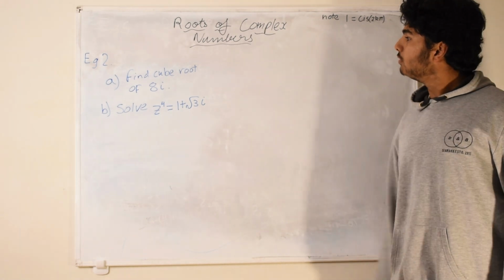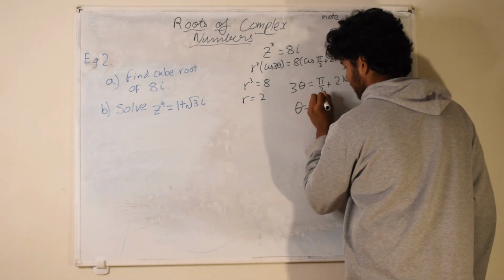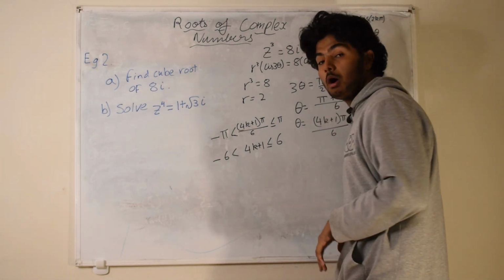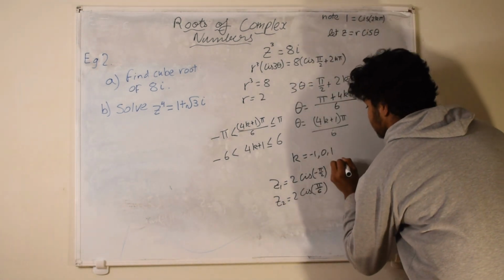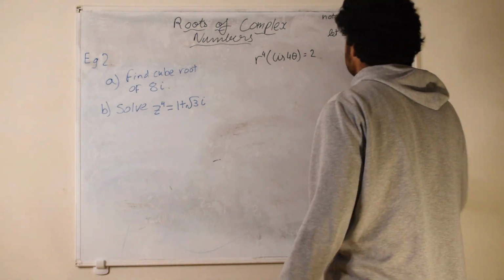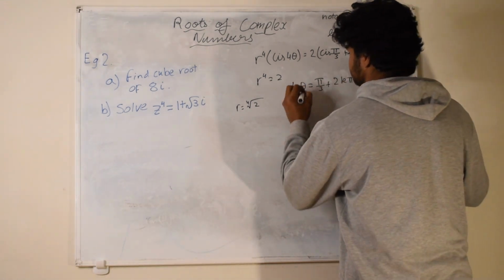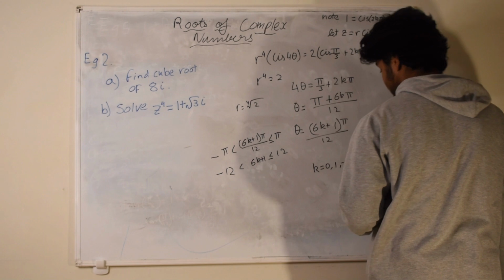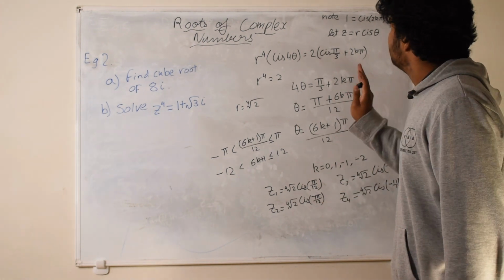HOW HARD IS IT TO FIND CUBE ROOT OF A COMPLEX NUMBER???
Unlock the secrets of complex numbers with our latest video! In this episode, we dive deep into the fascinating world of complex numbers and demystify the cube root of 8i. Whether you're a math enthusiast, a student, or someone who loves to learn, this video will make complex numbers easy to understand and exciting to explore.

📌 What You'll Learn:

How to find the cube root of a complex number
Step-by-step breakdown of solving for the cube root of 8i
Real-world applications of complex numbers

Join our Facebook group to engage with fellow learners
Your support helps us create more content like this.

📢 Tag a friend who needs to see this!